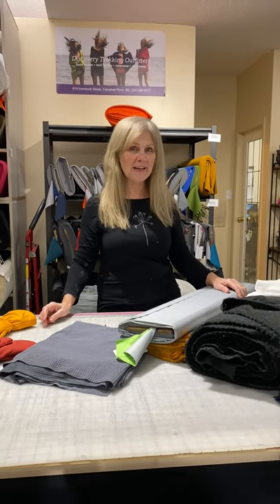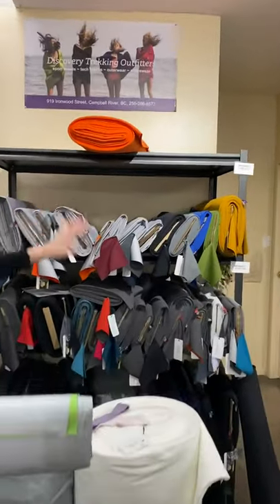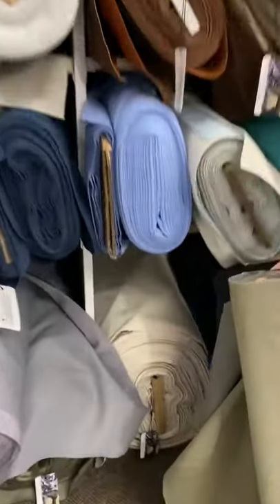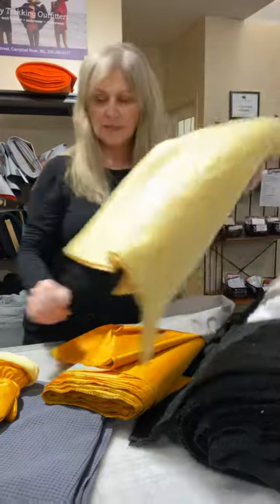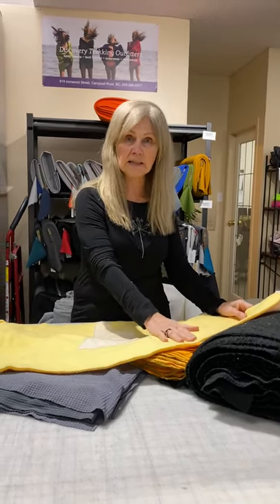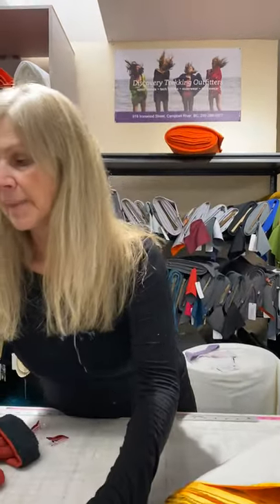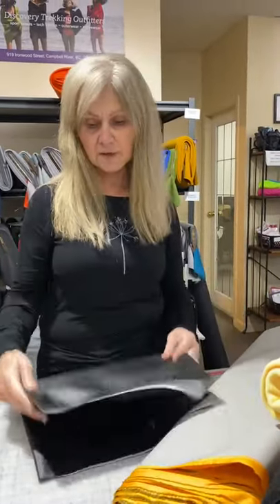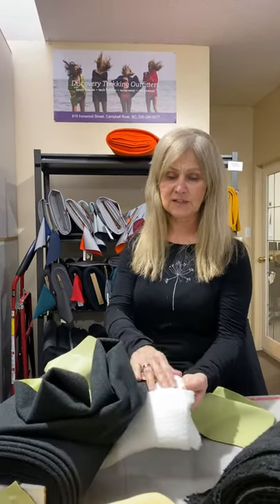Mitten Tutorial Part 2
More info on making mittens